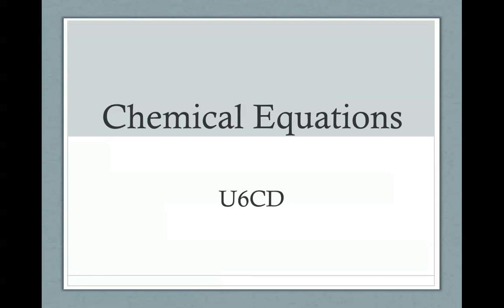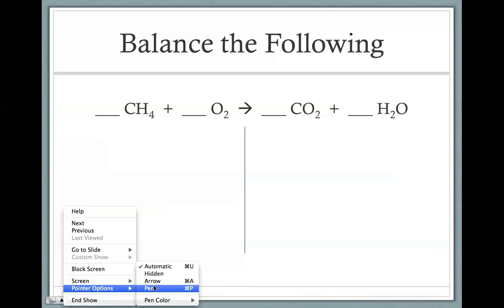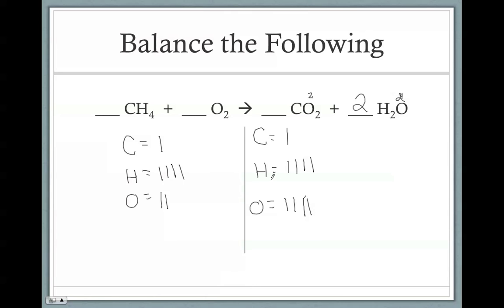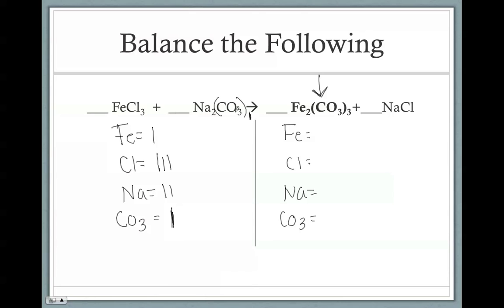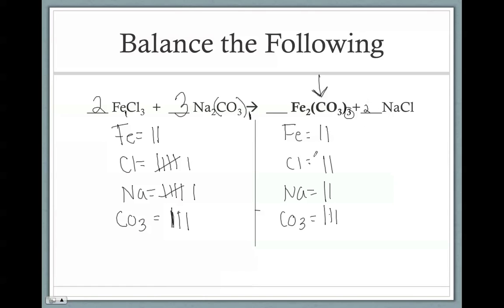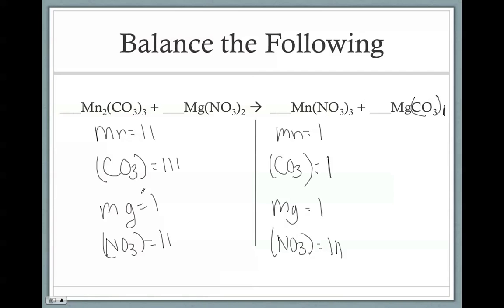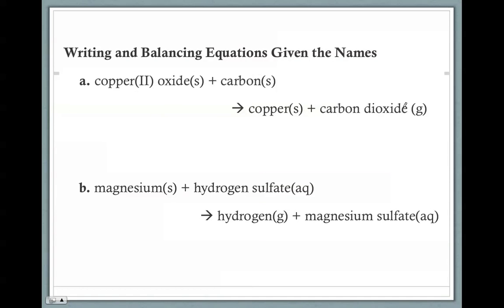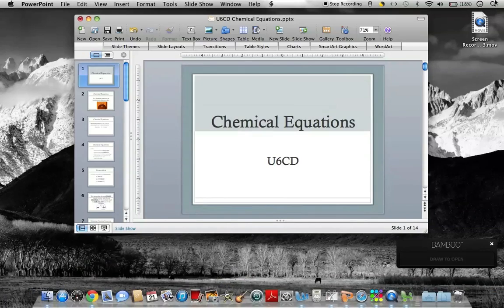U5CF Balancing Chemical Equations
This video lesson briefly outlines how to balance chemical equations.